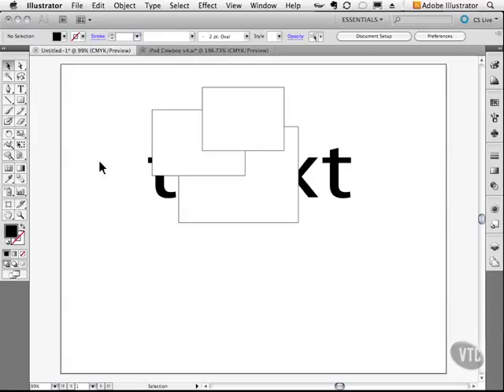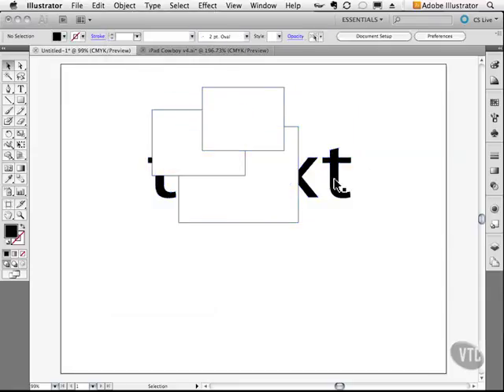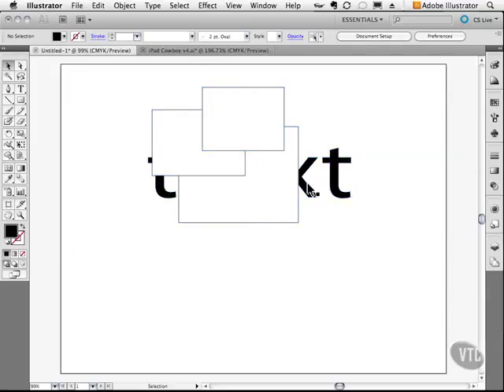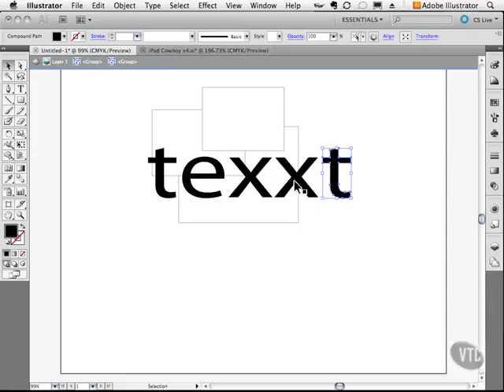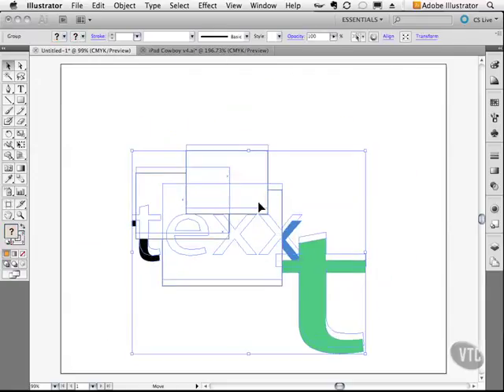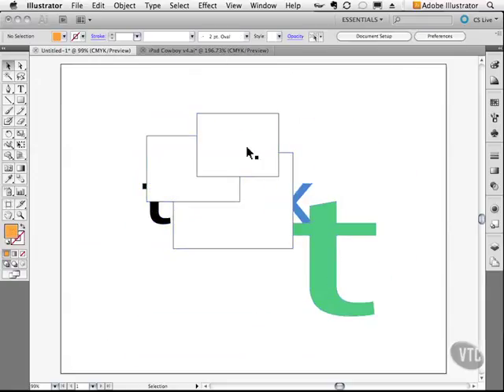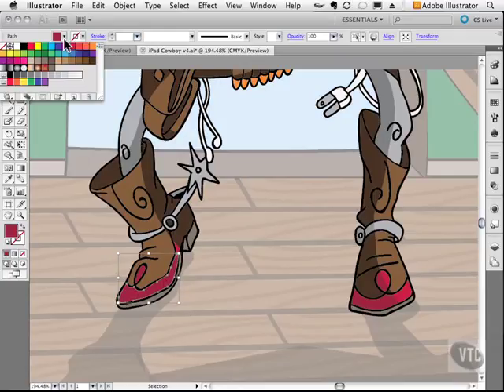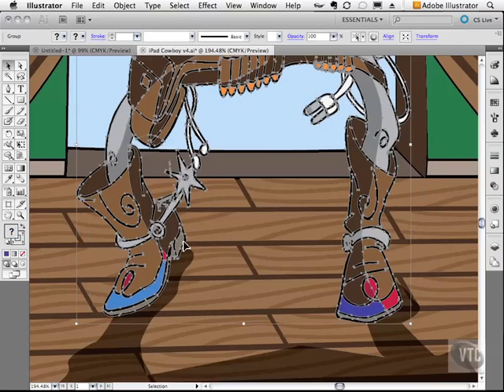0304 Isolation Mode